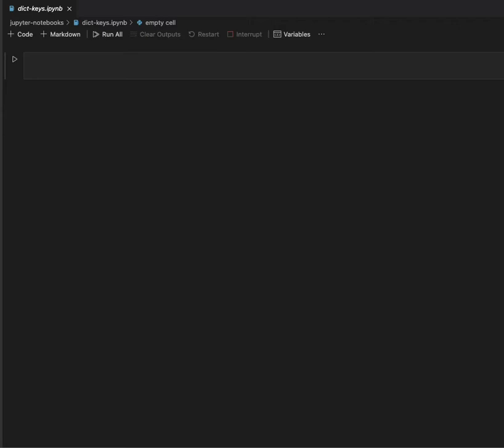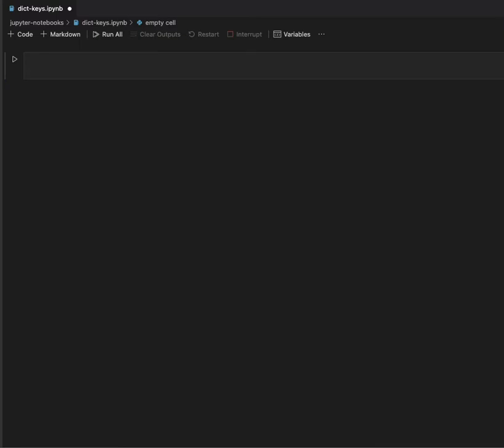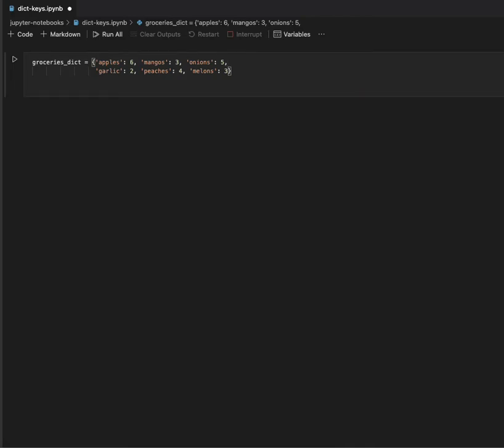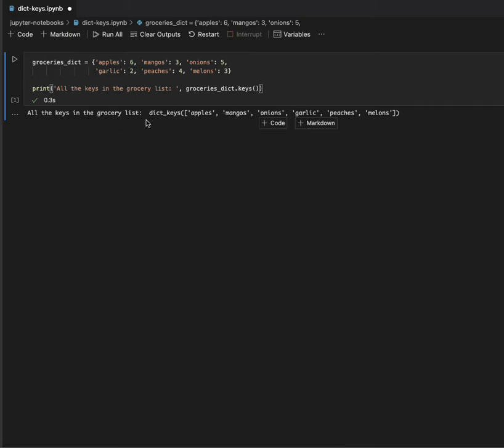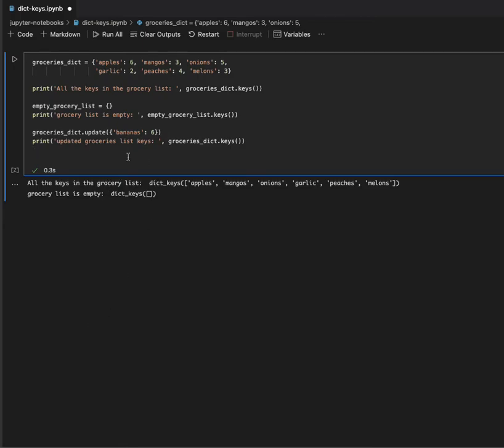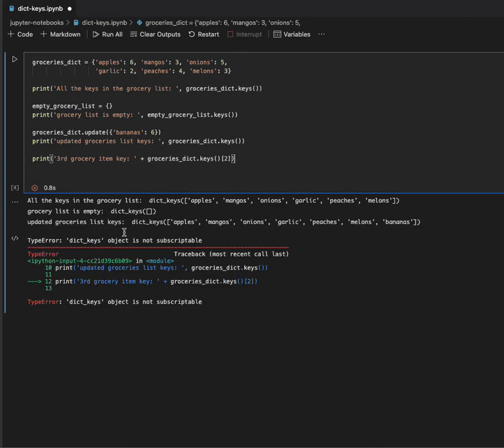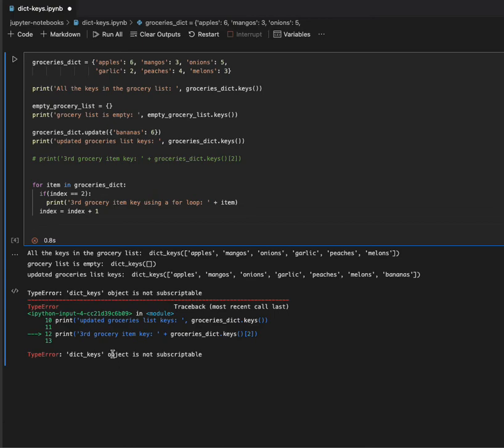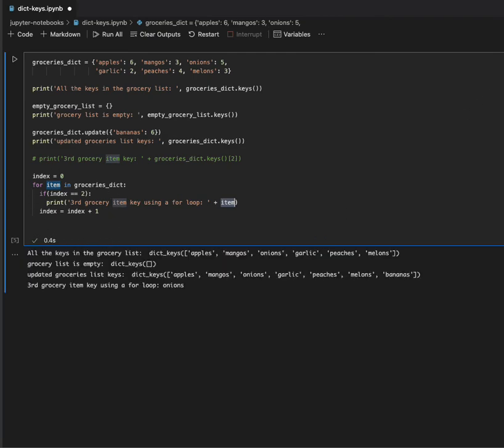Python dict.keys() Method